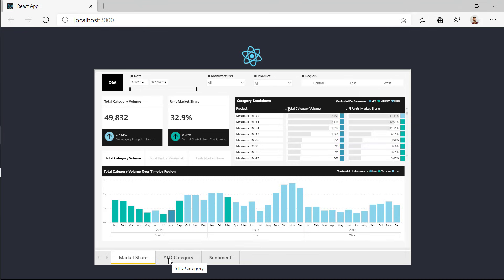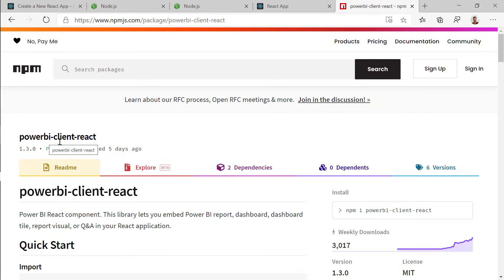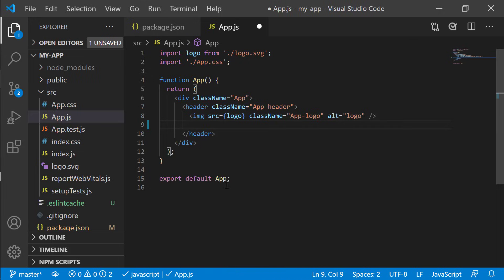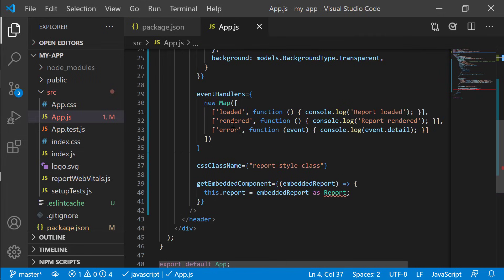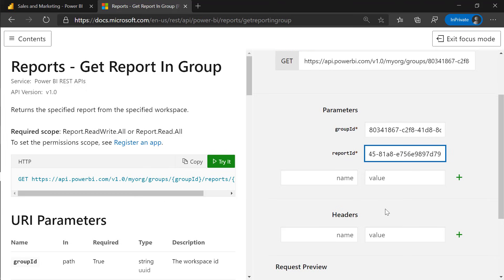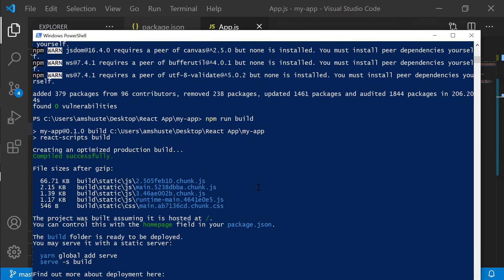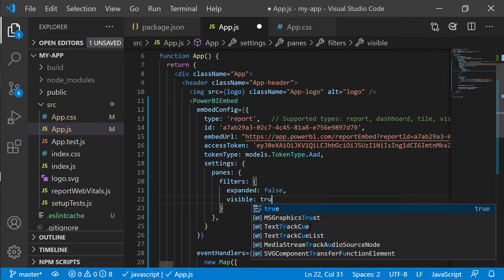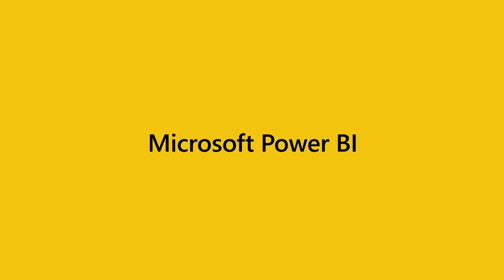Embedding Microsoft Power BI in a React application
In this video, learn how to embed Microsoft PowerBI in a React web application. Discover how to use the Power BI component for React and leverage the Power BI embedded analytics Client APIs.

Learn more about the Power BI embedded analytics in the playground

Follow Amit Shuster on Twitter for the latest updates for developers